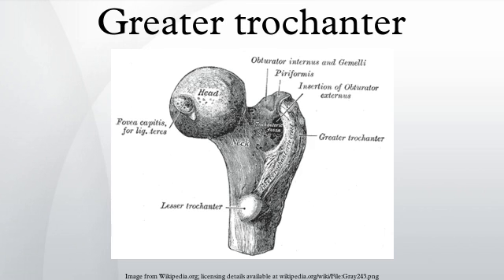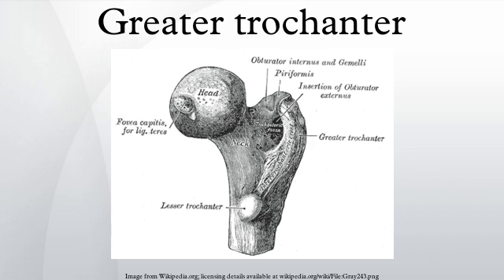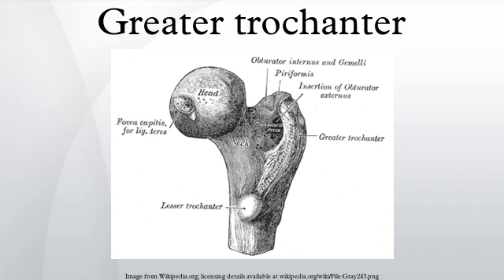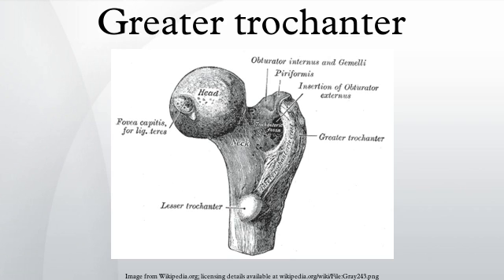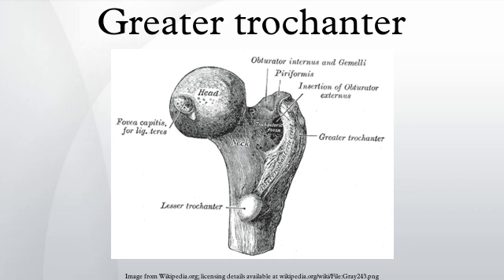Greater trochanter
The greater trochanter of the femur is a large, irregular, quadrilateral eminence and a part of the skeletal system.
It is directed lateral and medially and slightly posterior. In the adult it is about 1 cm lower than the head. Because the pelvic outlet in the female is larger than in the male, there is a greater distance between the greater trochanters in the female.